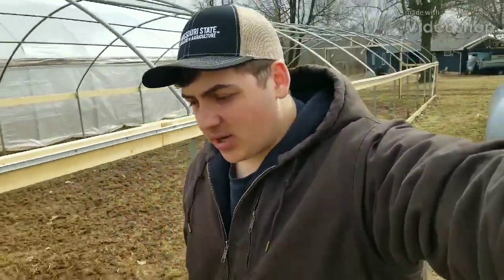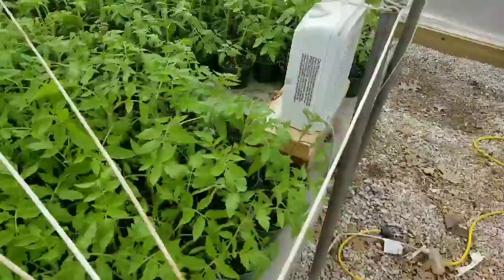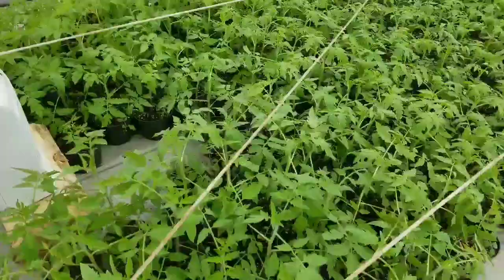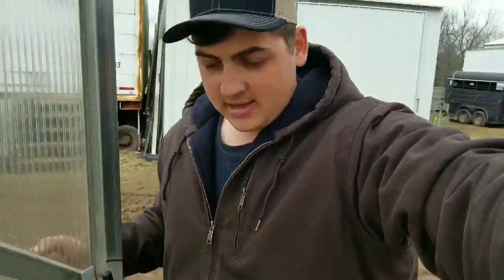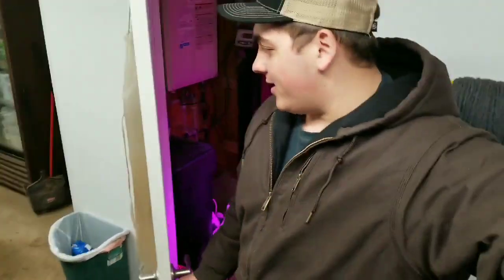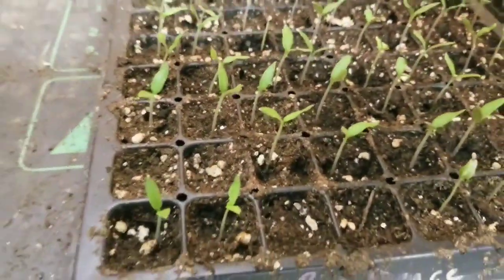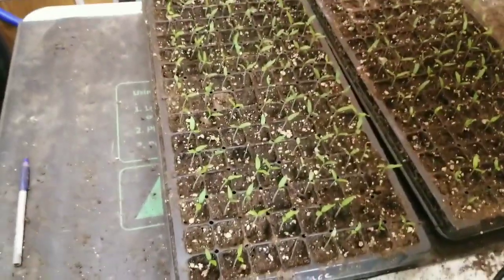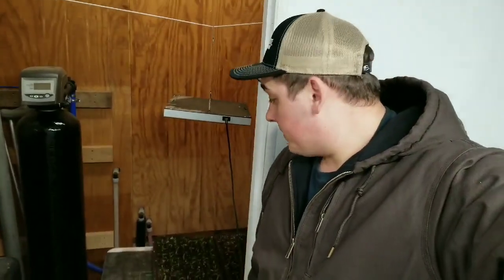Tomato plant Update!!!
Tomato plant update today! We currently have 2 different plating of tomato plants, the 2 varieties of tomato plants that we are growing Red Deuce and Carolina Gold. These 2 varieties are the best that we grow on our farm. Have tried many different types of tomatoes and after our first year of growing we found the best that work on our farm. In our Greenhouse there is currently 350 tomato plants in the 4 in pots and 240 plants that we just germinated. We are planning to have ripe tomatoes by the first of May, its just a little early but we have all the equipment to get the job done! In our area the earlyer the the tomatoes the better the farmers markets run in our area. if anyone has any Questions let me know in the comments and ill try my best to respond!

Instagram. Farmer Dre

DGI phone Gimbal;